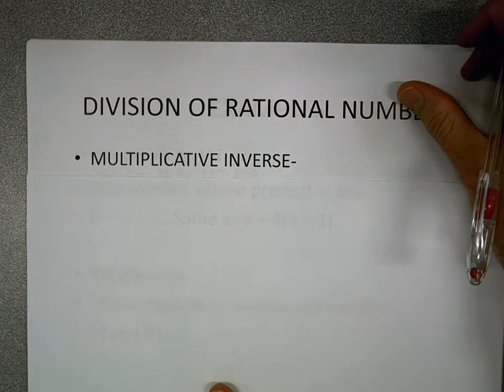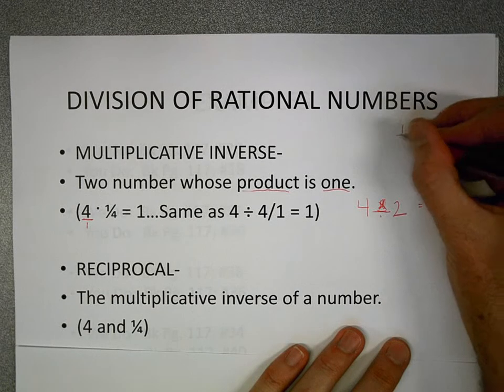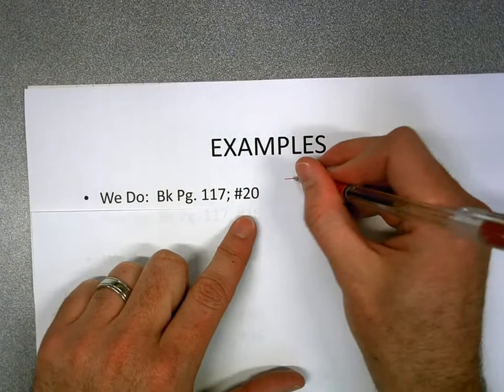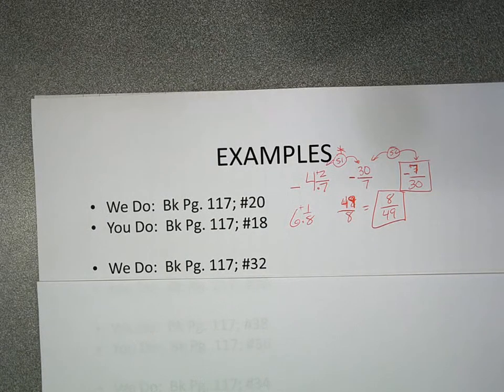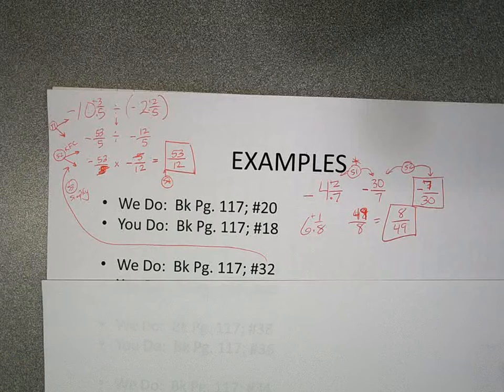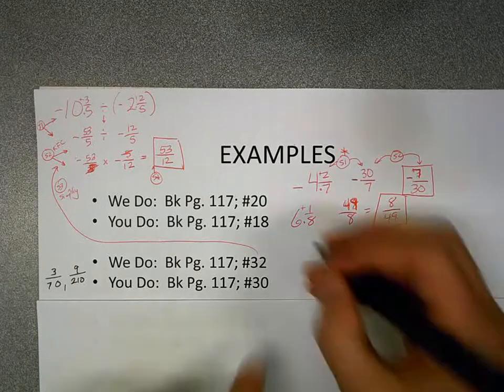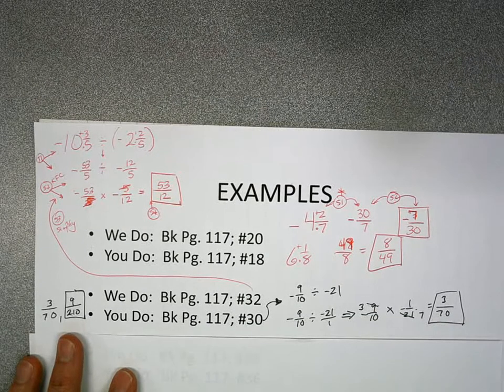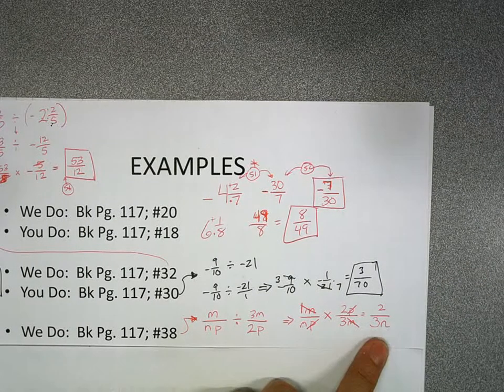Dividing Rational Numbers- Chapter 3 Lesson 4- Advanced Math 7